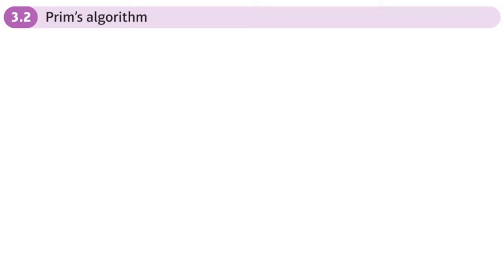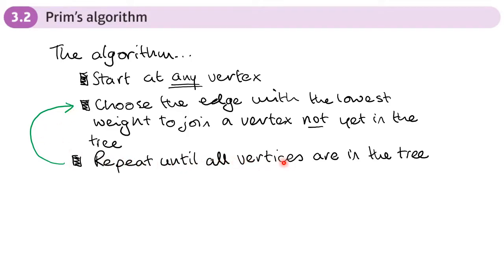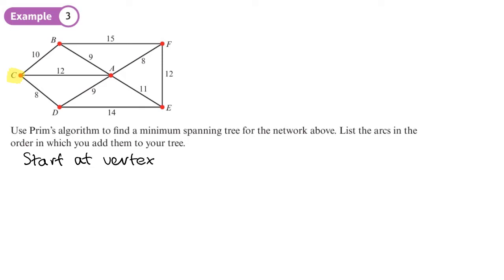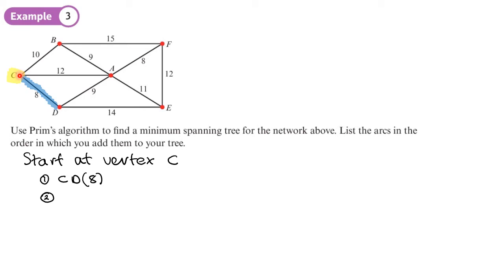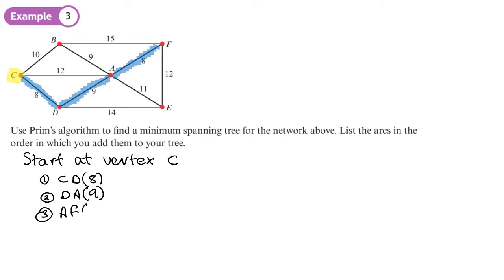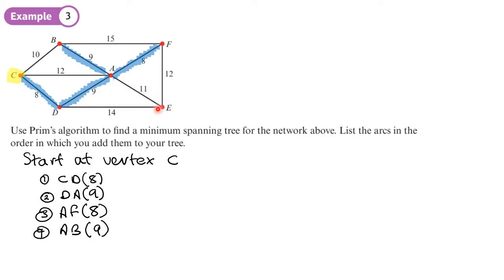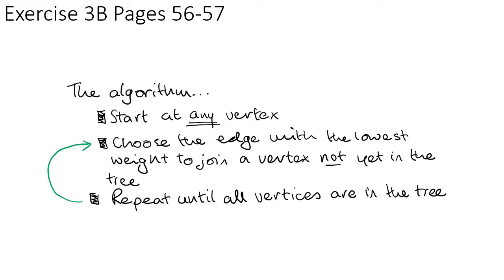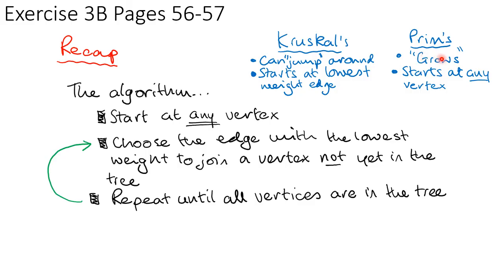3.2 Prim's algorithm (DECISION 1 - Chapter 3: Algorithms on graphs)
hindsmaths Using Prim's algorithm to find a minimum spanning tree

0:00 Intro
0:45 Example 3
3:44 End/Recap